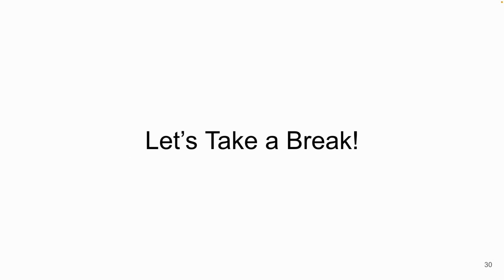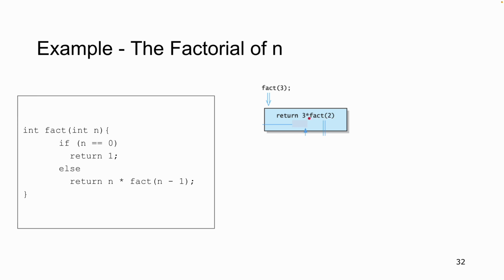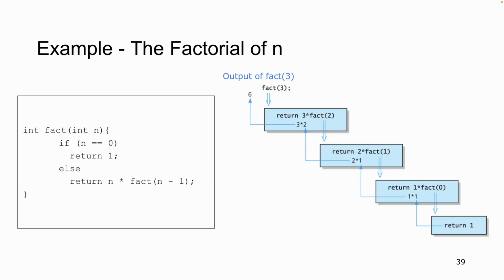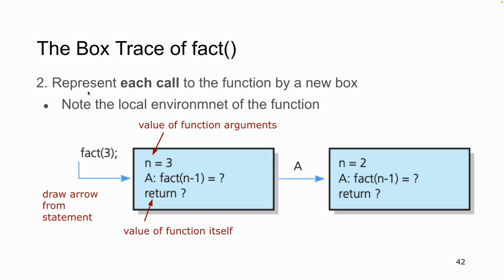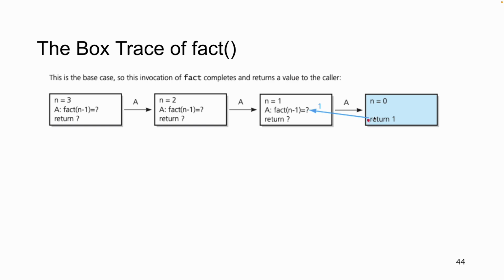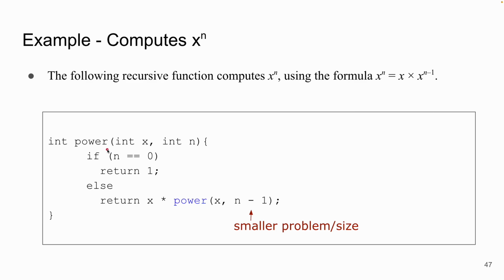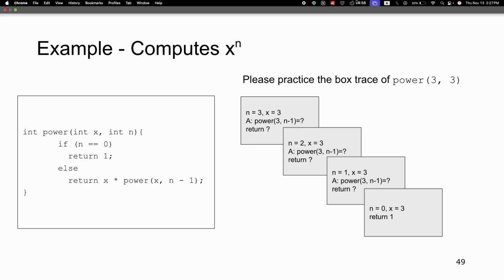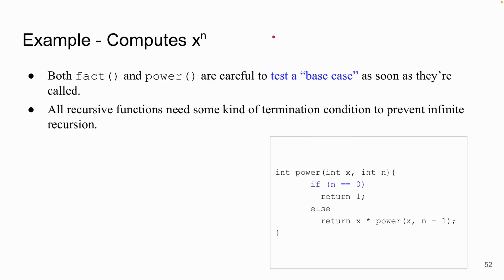114 1 PD1 Functions 4 2